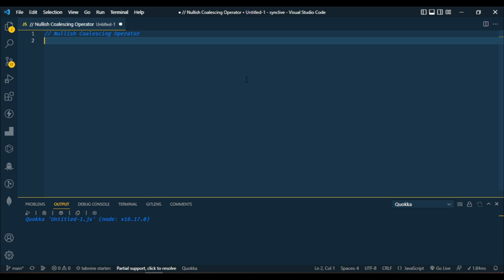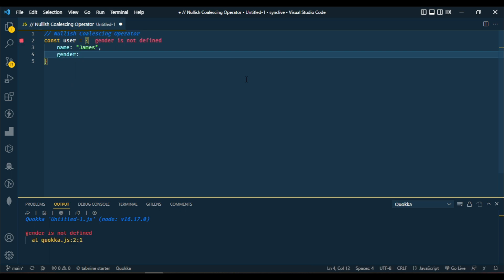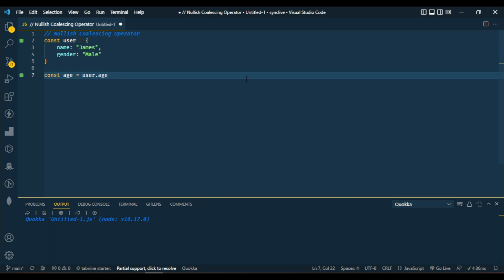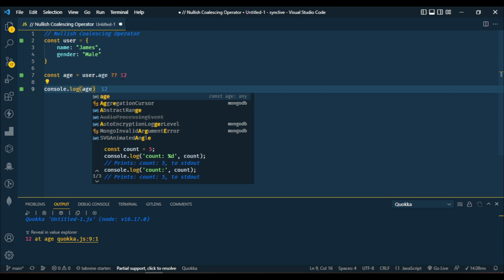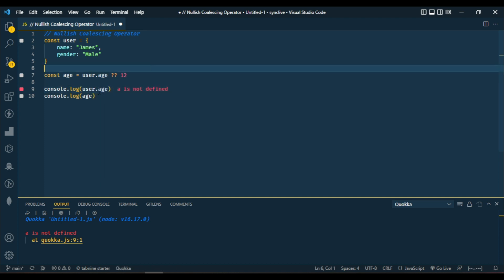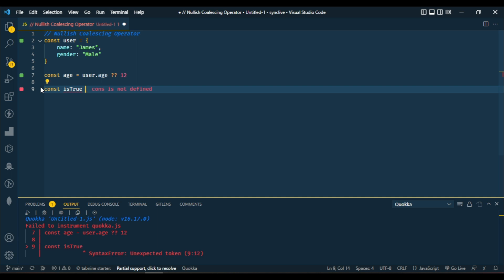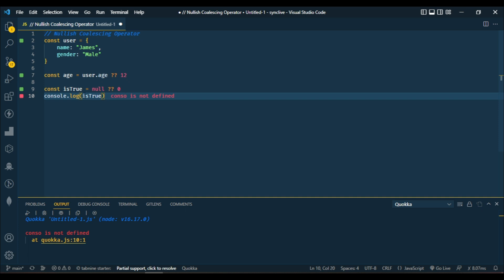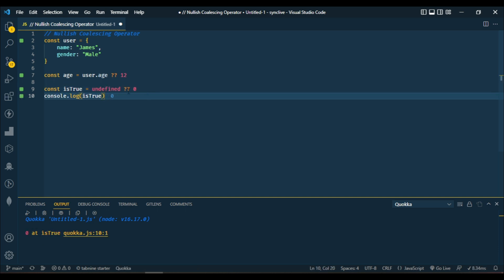Nullish Coalescing Operator in Javascript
In this Video, You Will Learn How Use Javavscript Nullish Coalescing Operator